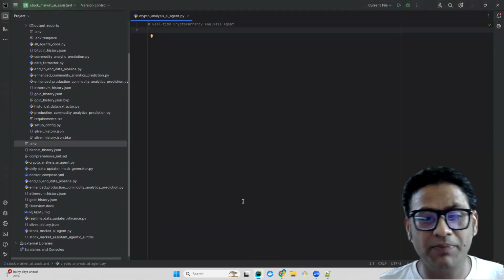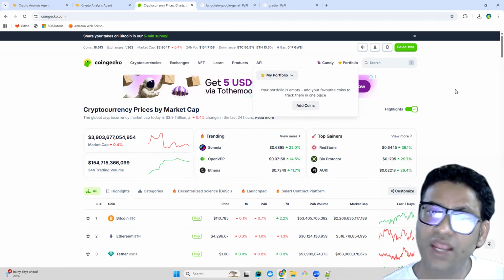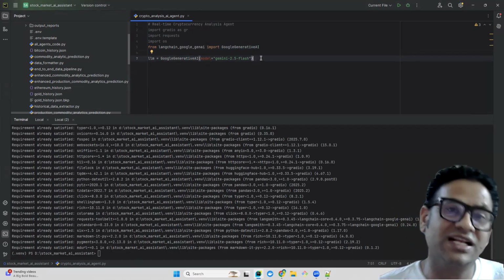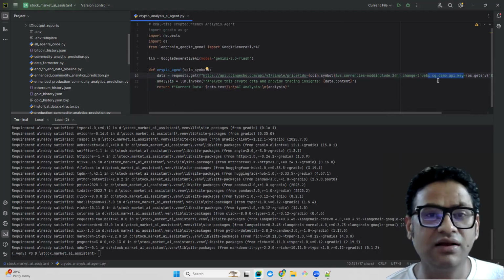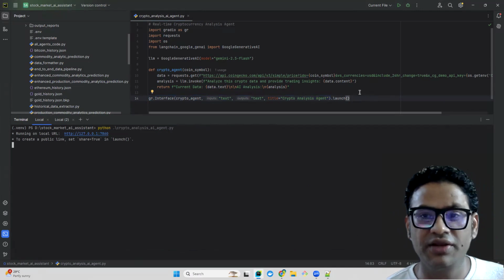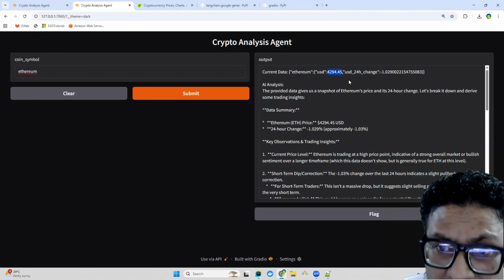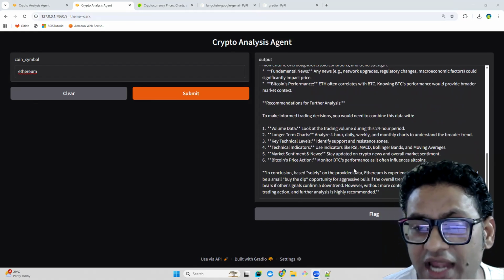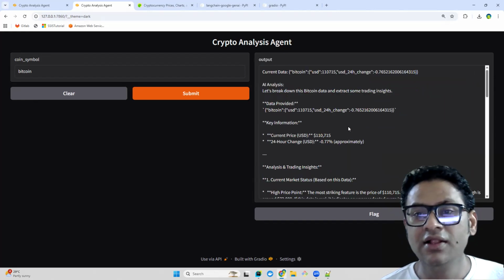Built Crypto Currency (Ethereum, Bitcoin) AI Analyst in less than 7 mins with Only 10 Lines of Code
Stop guessing your next crypto move! In this fast-paced tutorial, I'll show you how to build a powerful AI Crypto Analysis Agent for coins like Bitcoin and Ethereum in just 10 lines of Python, powered by Google's brand new Gemini 2.5 Flash model.

This simple but incredibly effective script fetches real-time cryptocurrency data from the CoinGecko API and uses a LangChain-powered AI agent to give you instant trends, analysis, and trading insights. We'll even build a clean web app for it in a single line of code using Gradio!

▶️ IN THIS VIDEO, YOU'LL LEARN:
- How to connect to the Gemini 2.5 Flash API in Python.
- How to get live crypto data (price, 24h change) with an API.
- How to prompt an AI agent to perform financial analysis.
- How to create a shareable web UI for any Python script with Gradio.

This is the perfect project for developers, data analysts, and crypto enthusiasts who want to see how easy it is to build practical AI tools.